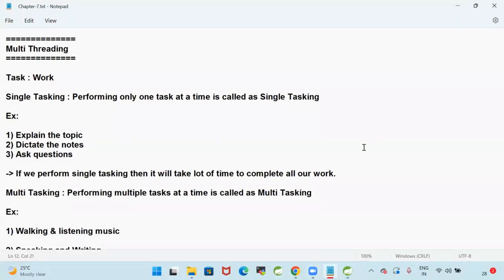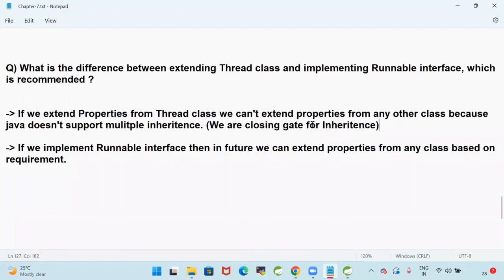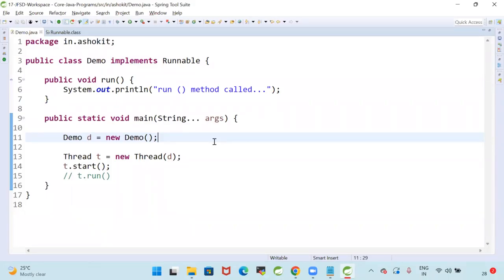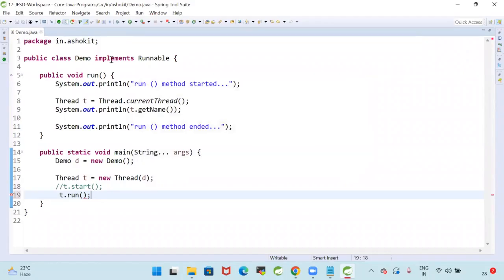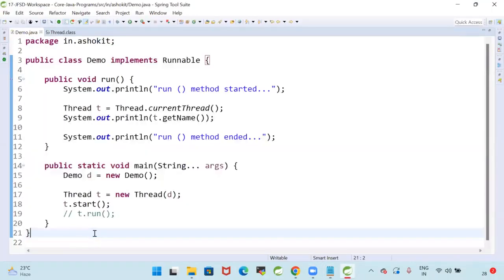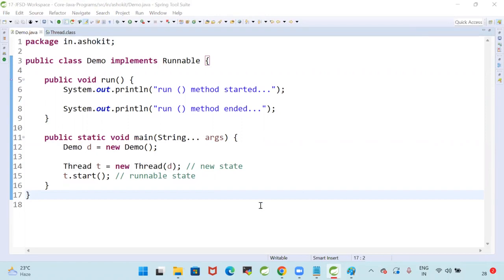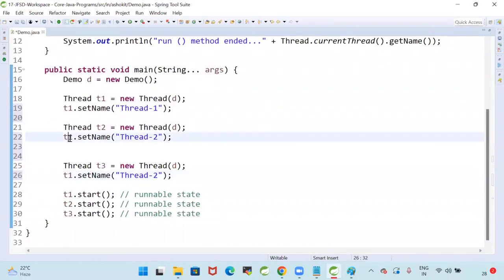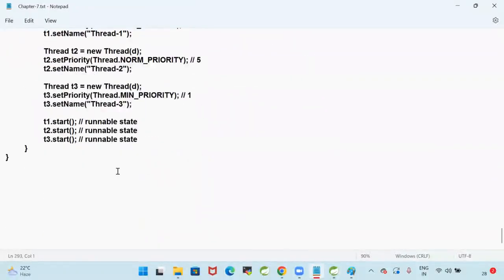CORE JAVA Session 59